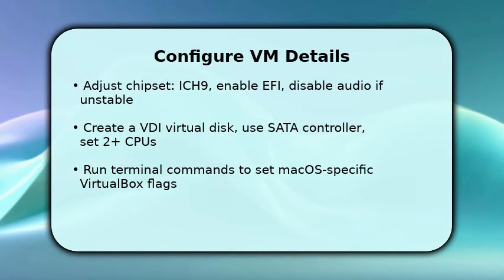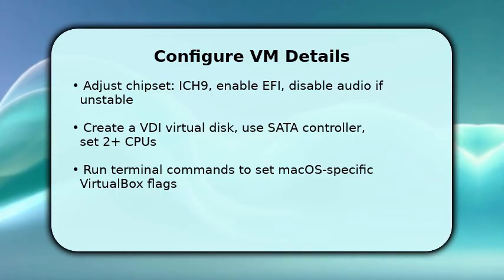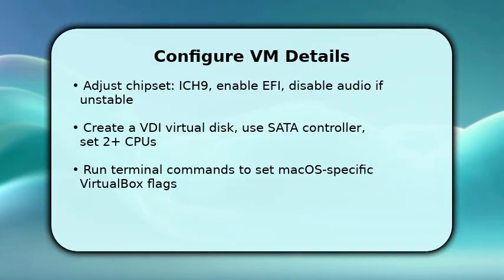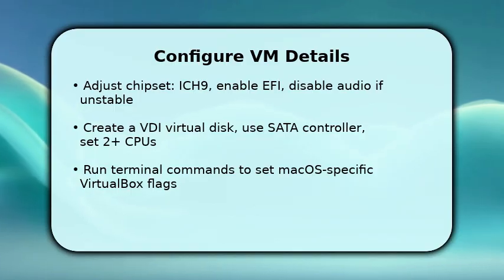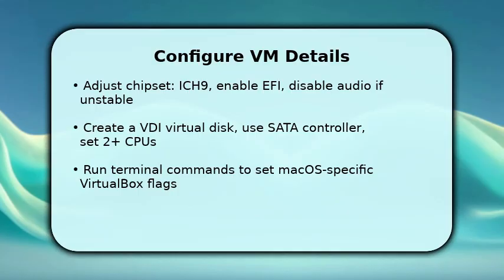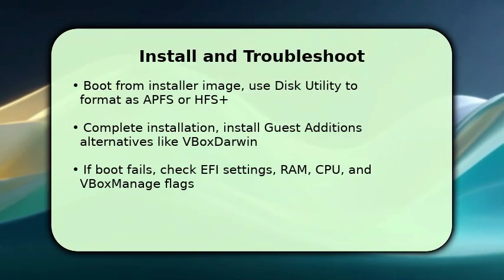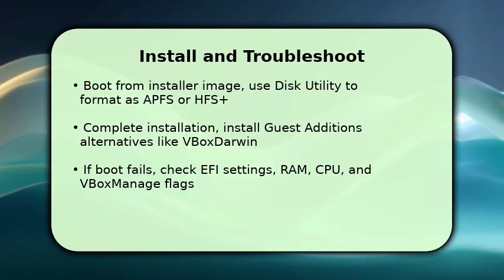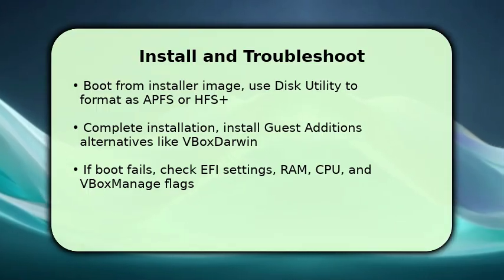How to Get Macos in Virtualbox - Step by Step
Learn the step-by extricate macOS into VirtualBox for a seamless virtual experience. This video guides you through setting up your Mac OS as a guest operating system in VMware's popular software, covering essential configurations and troubleshooting tips.

macOS, VirtualBox, virtual machine setup, Mac on VirtualBox, VM configuration for macOS,